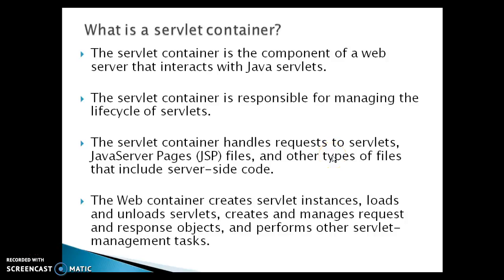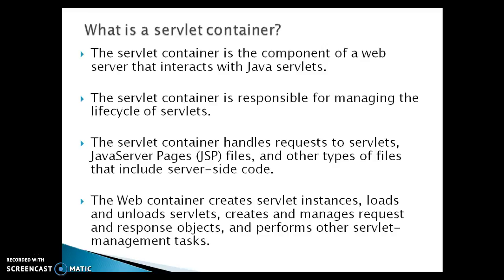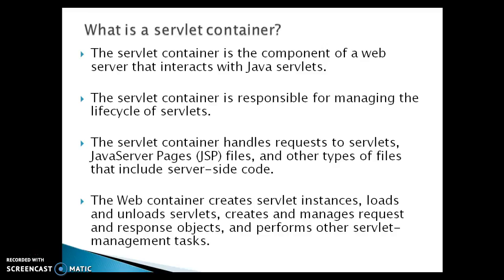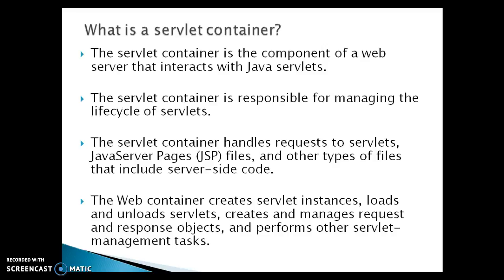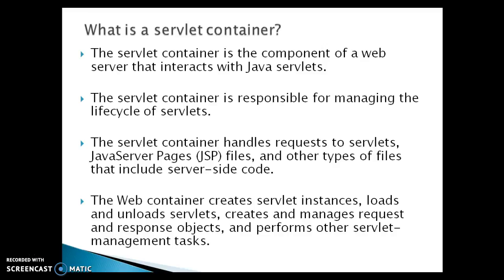8.Servlet container in Tomcat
In this video you will learn What is a servlet container in Tomcat.